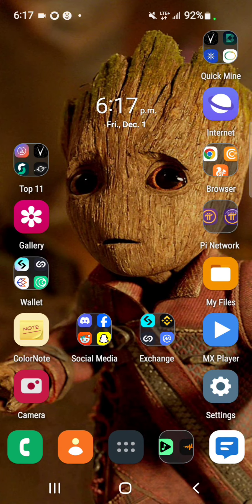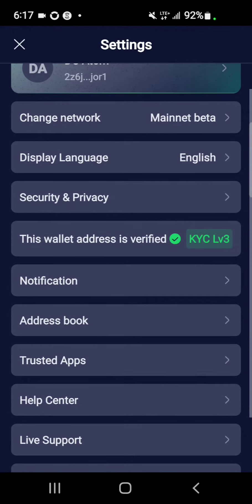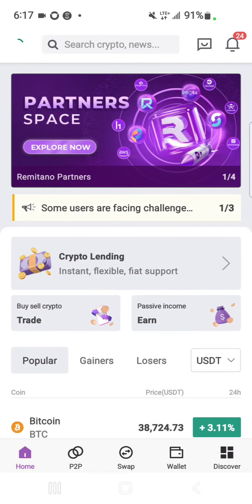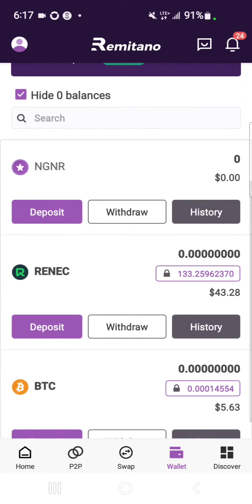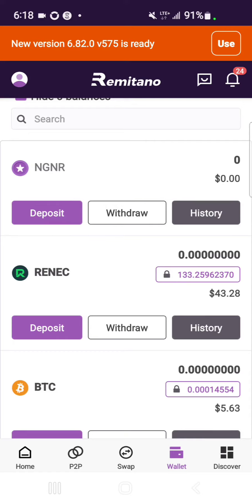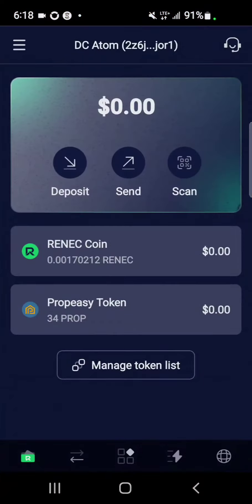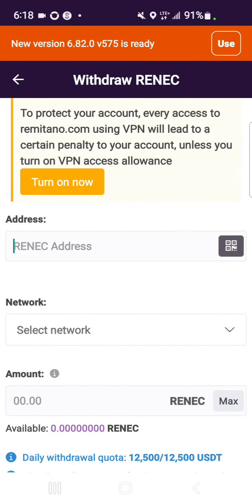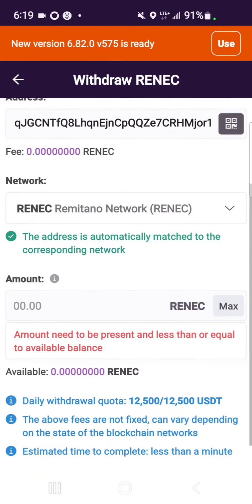How To Withdraw RENEC from Remitano Exchange To Carax Demon Wallet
Withdrawing Your Mined RENEC From Remitano Exchange To Carax Demon Wallet
Step 1 - Download Carax Wallet
Step 2 - Complete KYC
Step 3 - Copy RENEC Deposit Address
Step 4 - Open Your Remitano Exchange
Steo 5 - Navigate To Withdrawal Tab
Steo 6 - Paste RENEC Address, Select Network
& Authorize Withdrawal